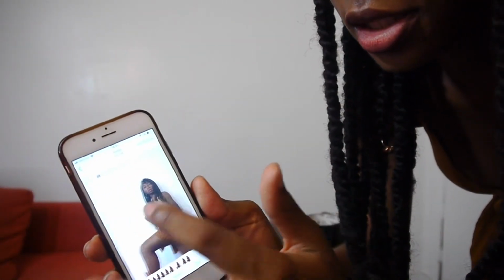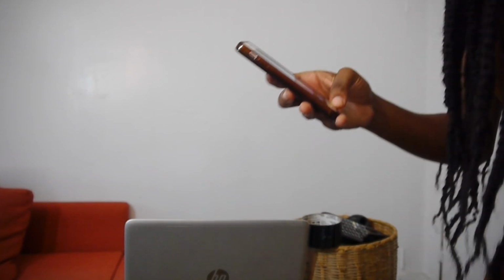Recreating this EPIC RollingStone Cover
Sooo I have new hair and a new attitude. I want to recreate classic photos of celebs and I have always thought this cover photo was LIT.

Editor
Sony Vegas Pro 11
Camera